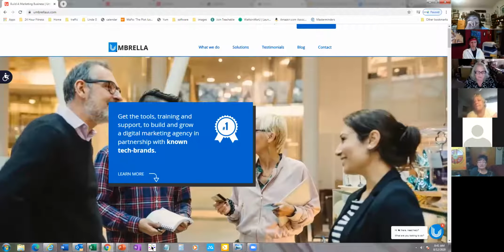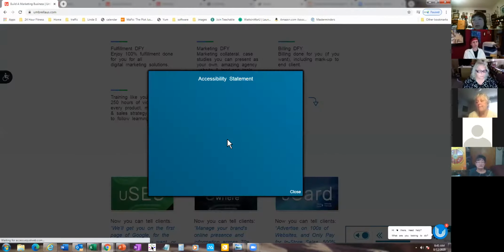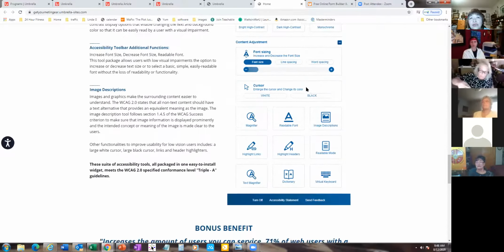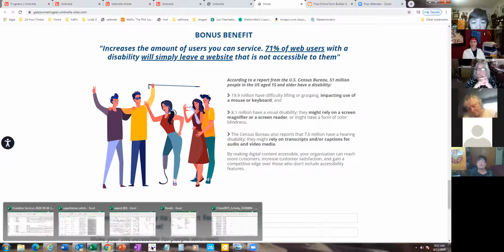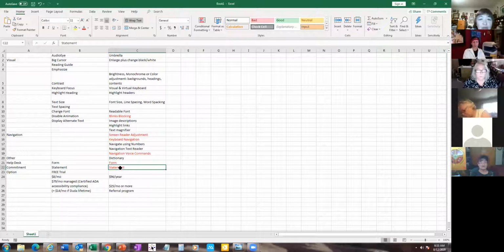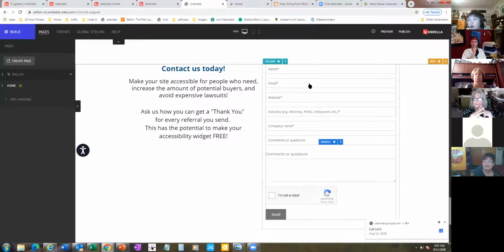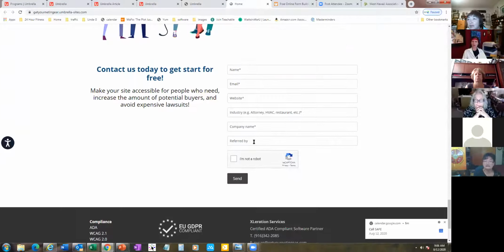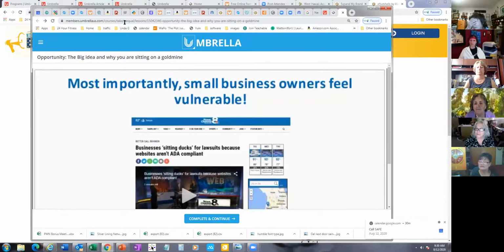widget ADA compliance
Need to have a ADA compliant website